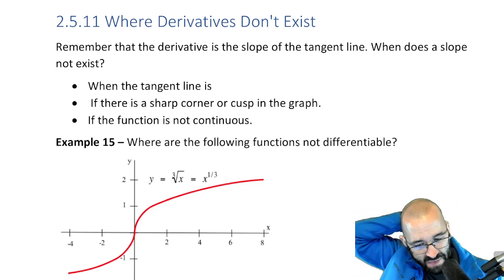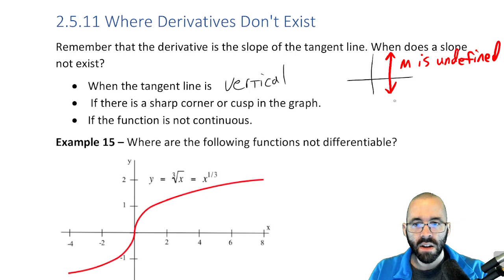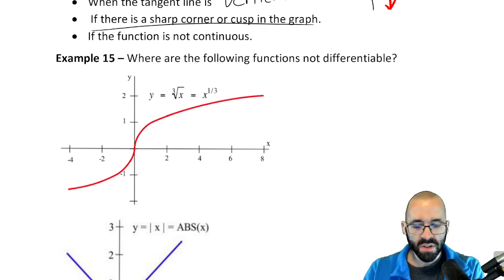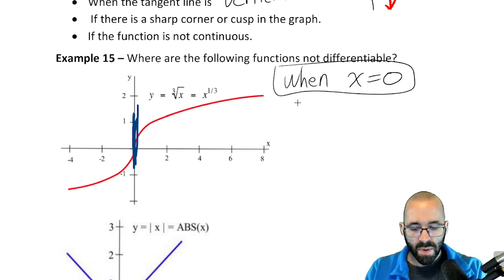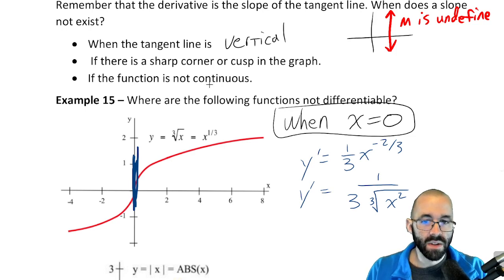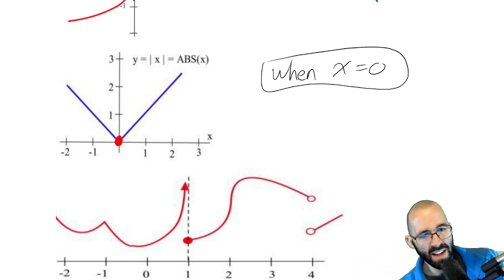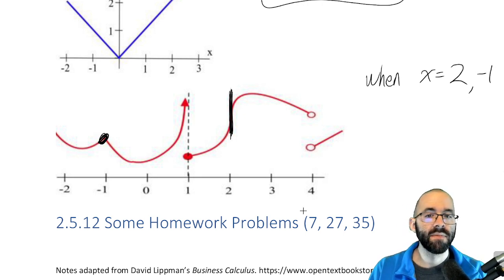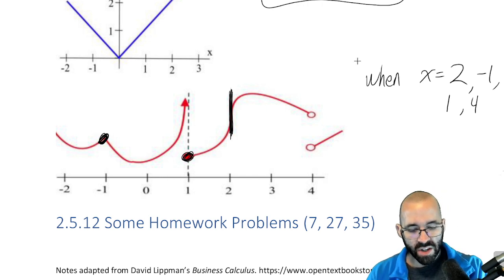2 5 11 Where Derivatives Don't Exist